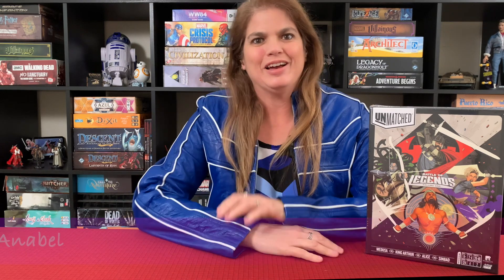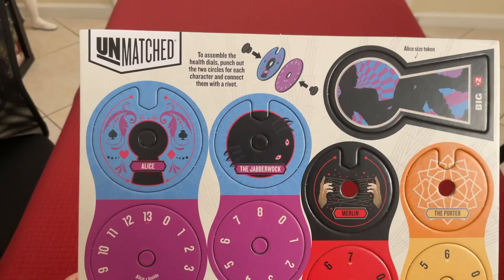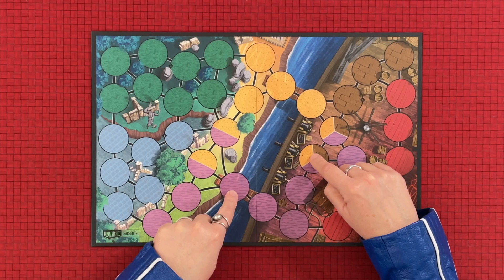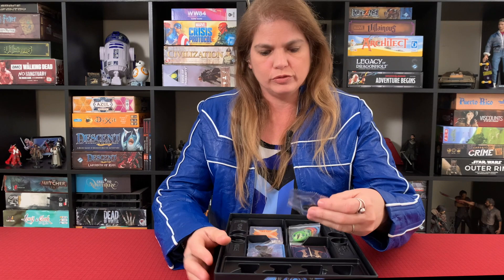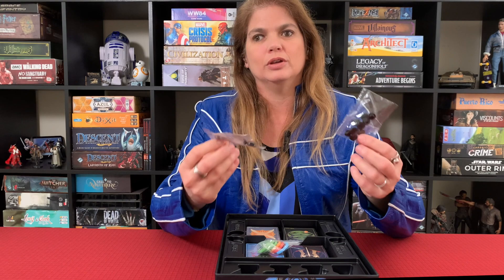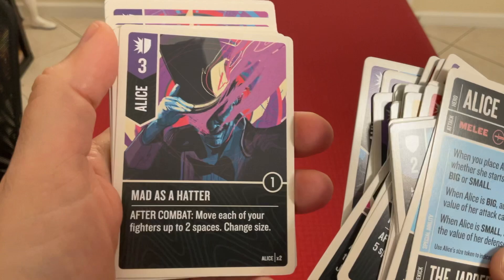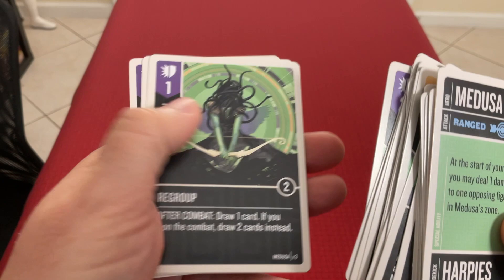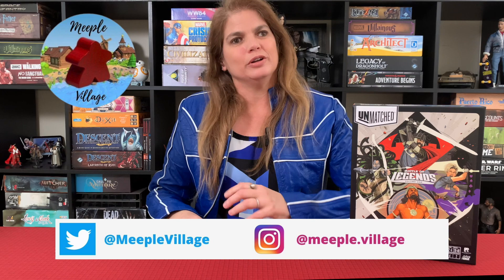Unmatched: Battle of Legends Game Unboxing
Come explore the contents inside Unmatched: Battle of Legends Game. Check out the components of this game that let's you play as legendary characters in combat!